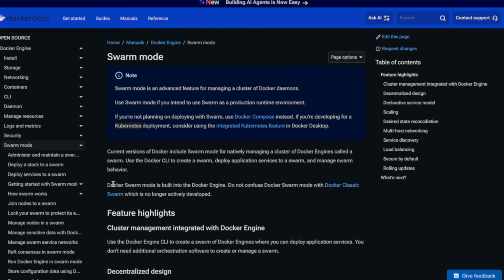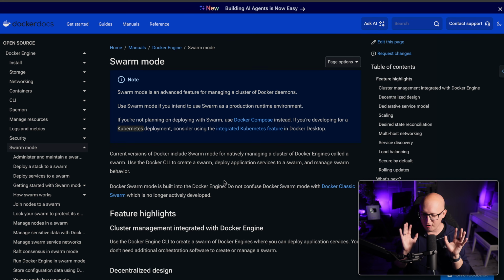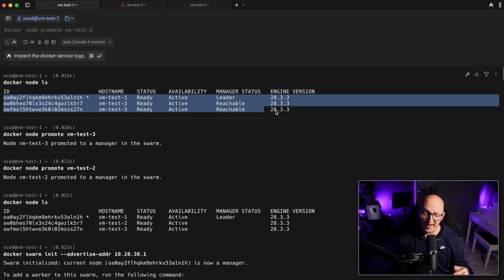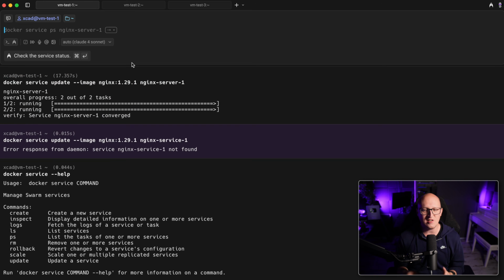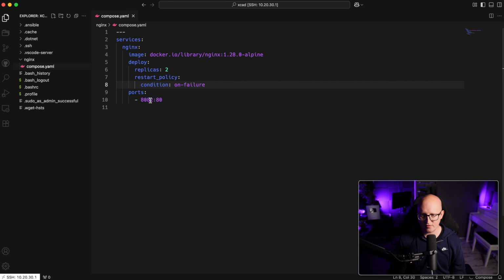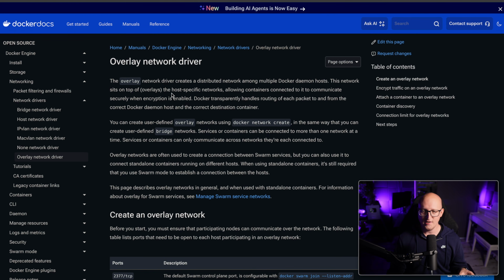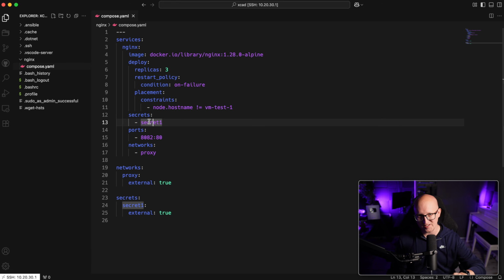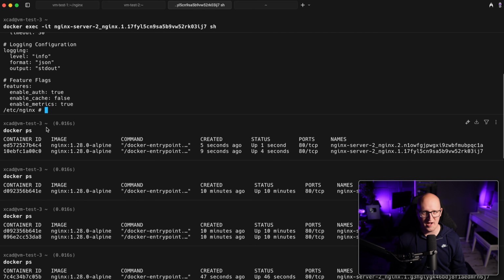Docker Swarm Mode: EASY Tutorial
This video dives deep into Docker Swarm Mode, explaining why it's a powerful and often misunderstood container orchestration tool for those seeking a middle ground between simple Docker setups and complex Kubernetes deployments. I'll guide you through setting up a Swarm cluster, deploying services with Docker Compose, and leveraging crucial features like secrets, configs, and overlay networks to build robust and scalable applications.

References

Timestamps:

00:00 Introduction
02:48 What is Docker Swarm?
04:47 Set up a Docker Swarm Cluster
07:10 Promote Workers to Managers
08:59 Create Docker Services
12:17 Update and Rollbacks
13:54 Load Balancing
14:53 Docker Compose
17:01 Constraints
18:20 What about existing projects?
19:25 What about Volumes?
21:00 Overlay Networks
23:19 Secrets and Configs
29:30 Final thoughts